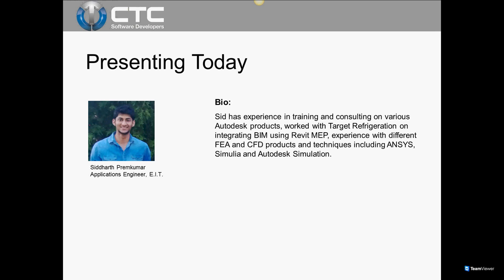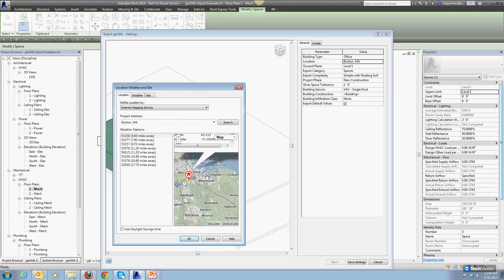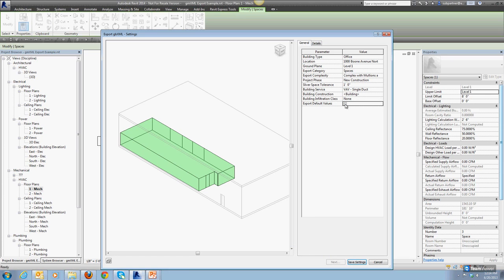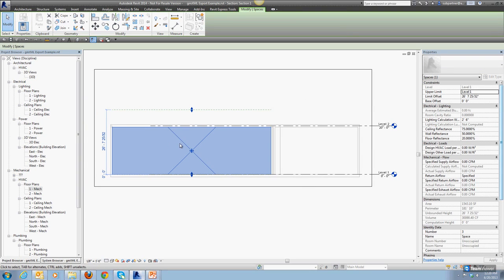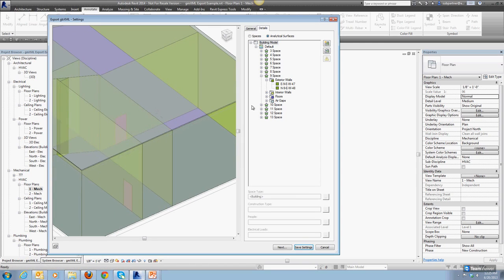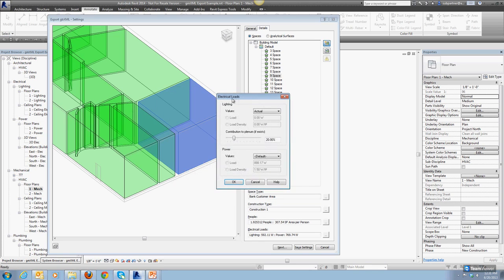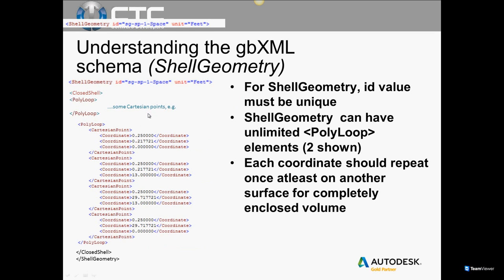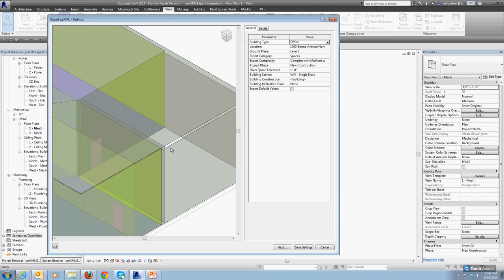Best Practices for Exporting gbXML from Revit